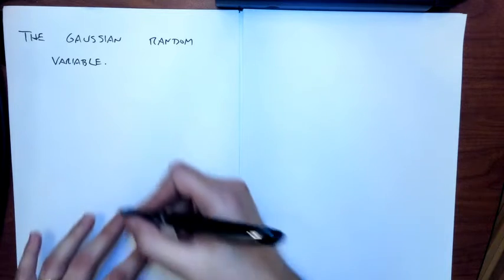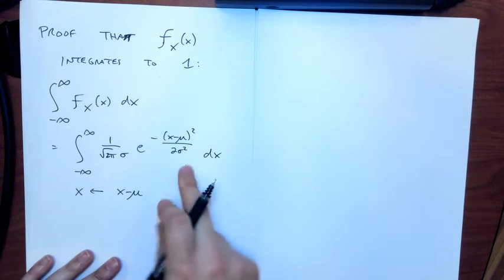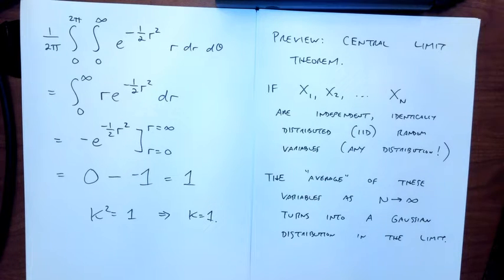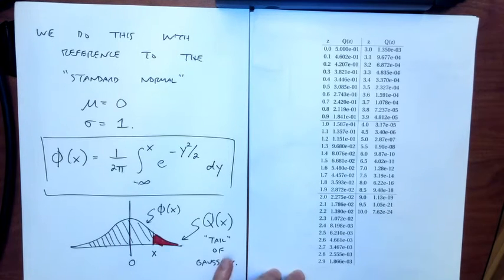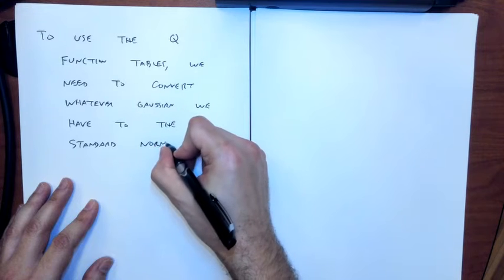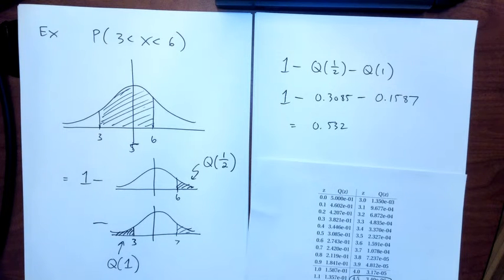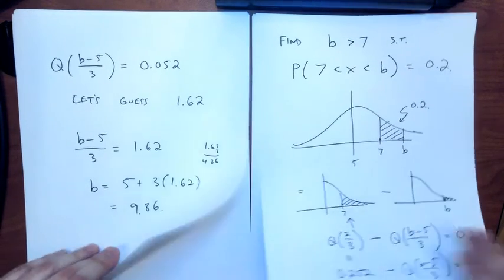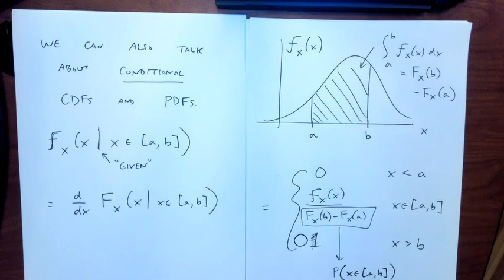Engineering Probability Lecture 10: The Gaussian random variable and Q function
Lecture 10: The Gaussian random variable and Q function (10/11/18)

Follows Sections 4.2.2 and 4.4.3 of the textbook (Leon-Garcia, 3rd ed.).